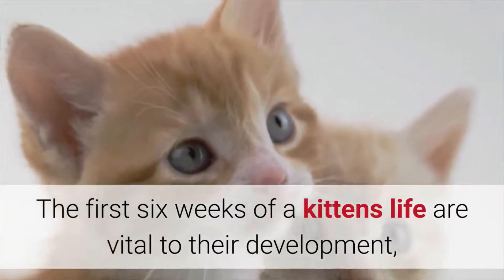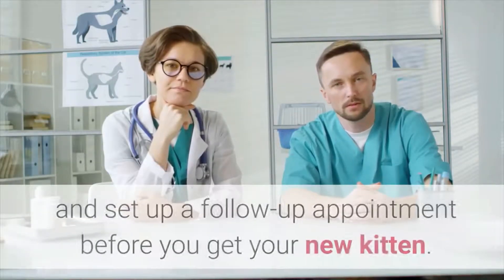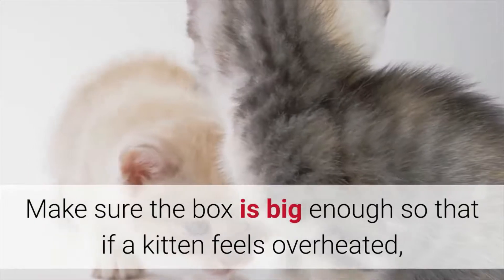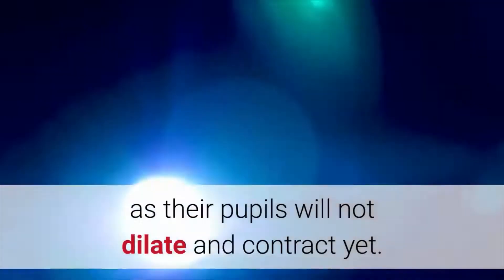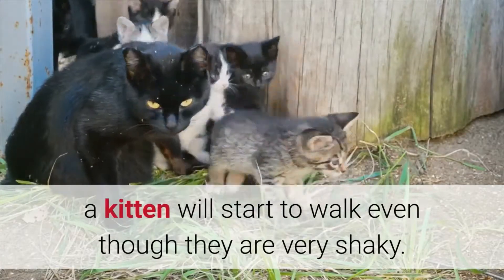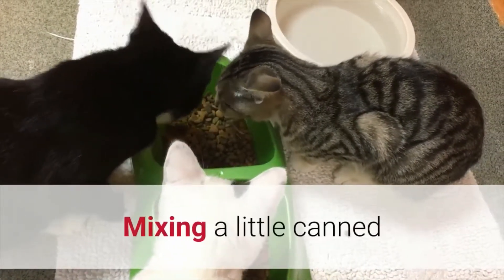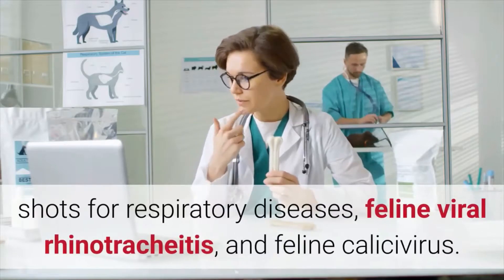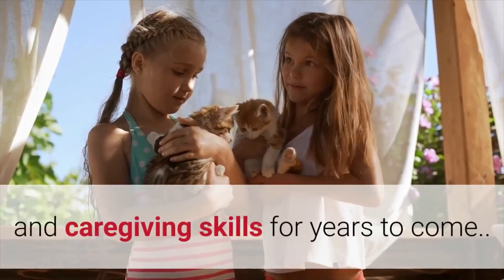Kitten Care Guide: Week by Week